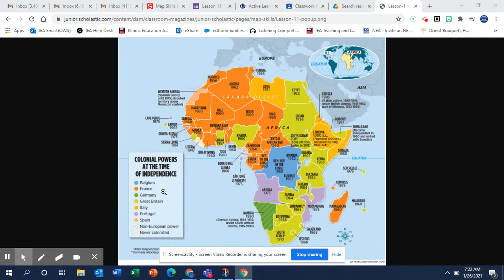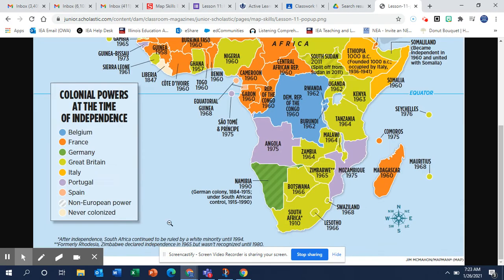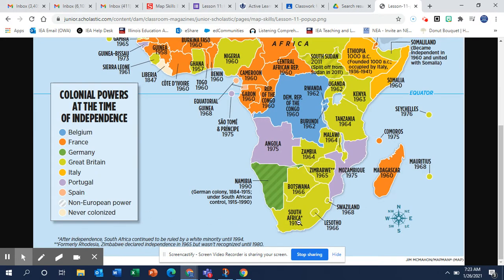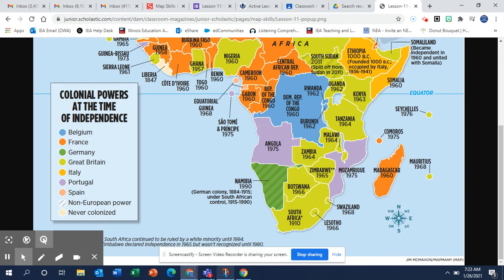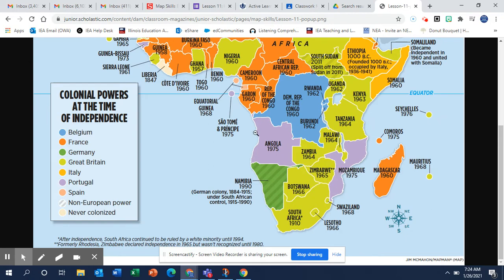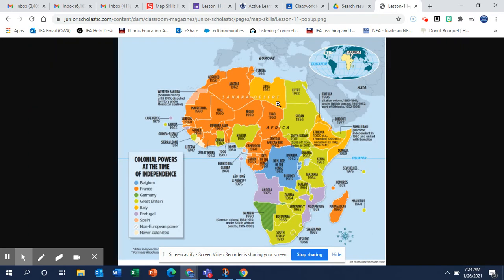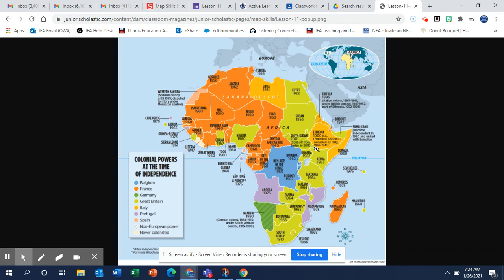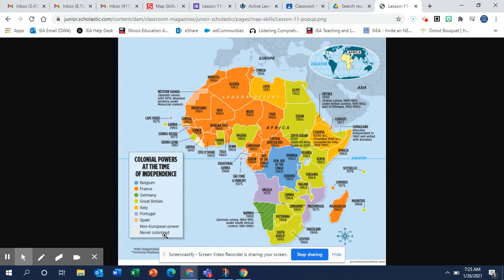Untitled: Jan 26, 2021 7:26 AM